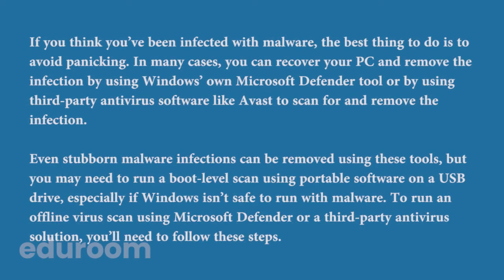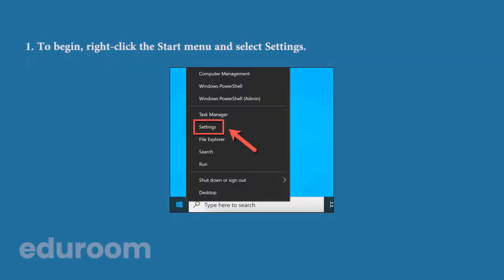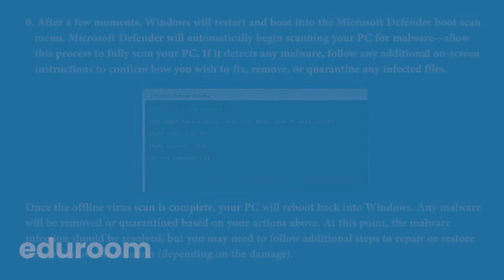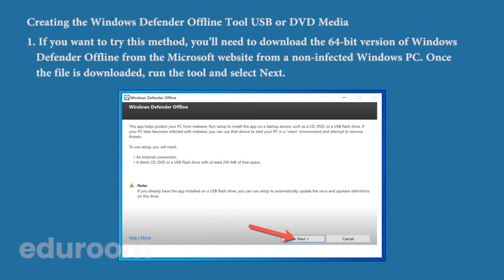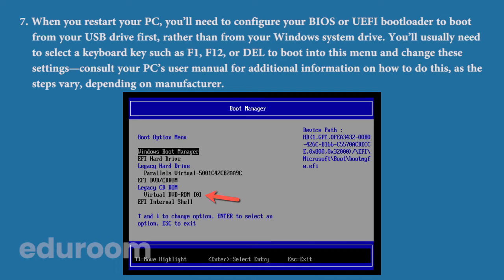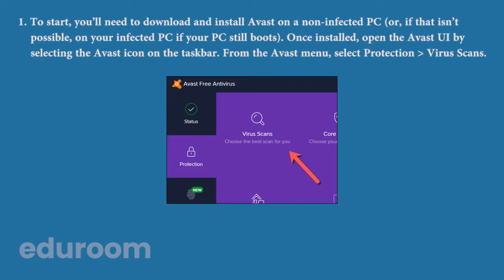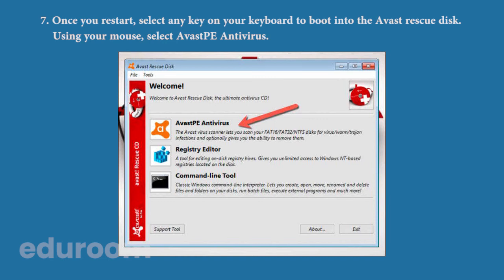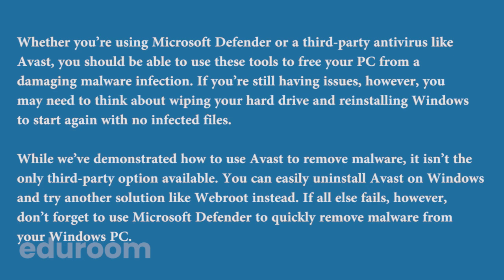Offline Virus Scan to Fix an Infected PC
How to Perform an Offline Virus Scan to Fix an Infected PC